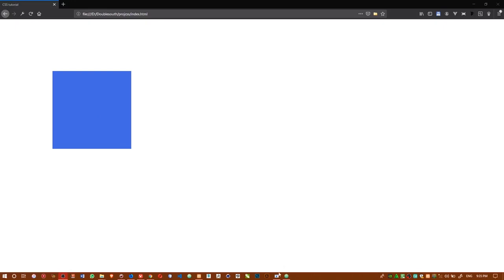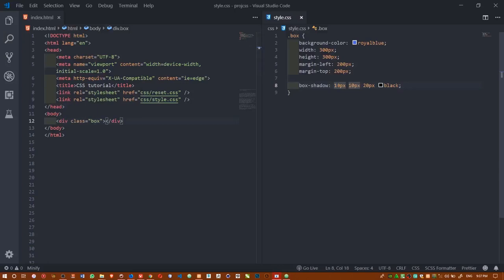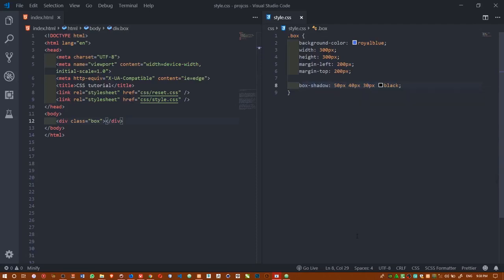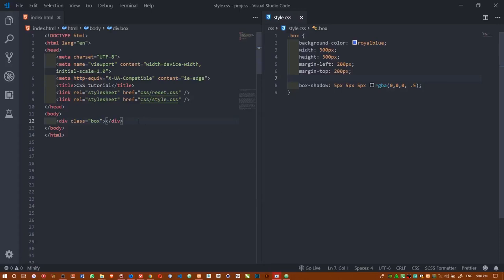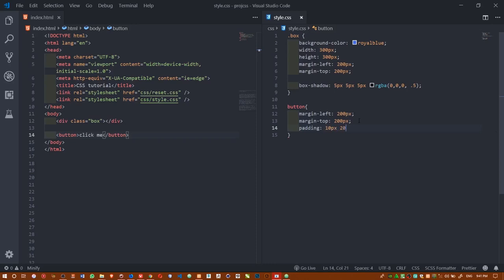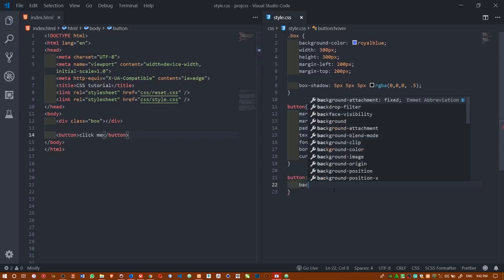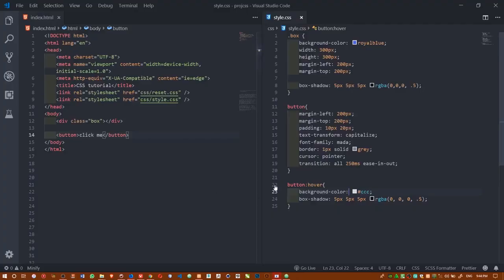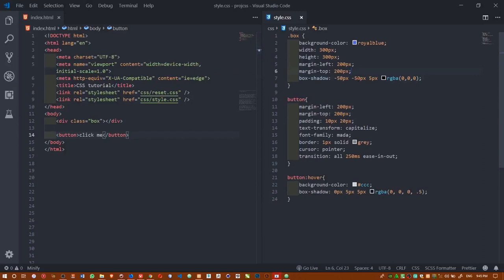015 CSS Box Shadow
For inside this video i dey teach how to use the css box shadow take run matter for your web design project